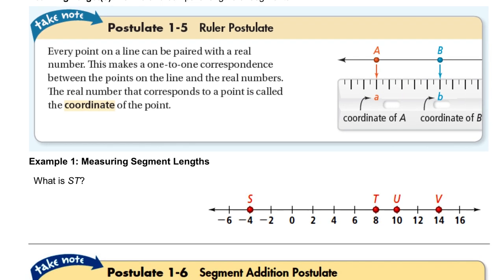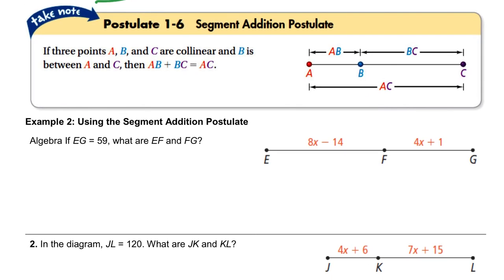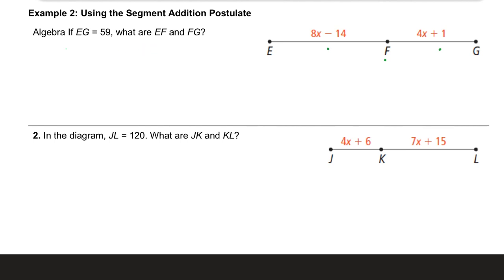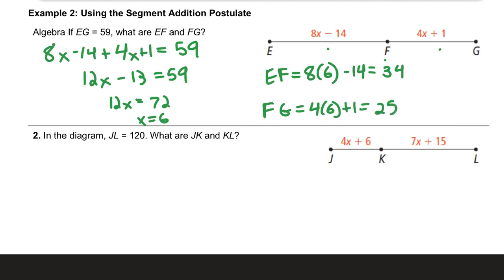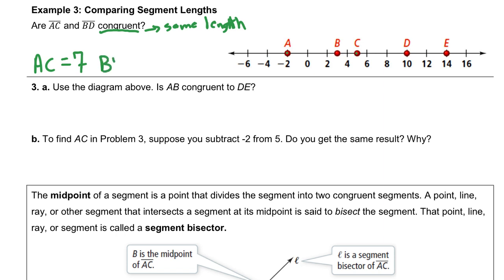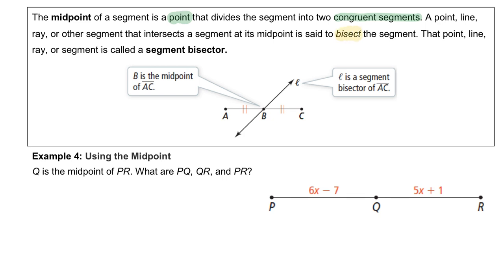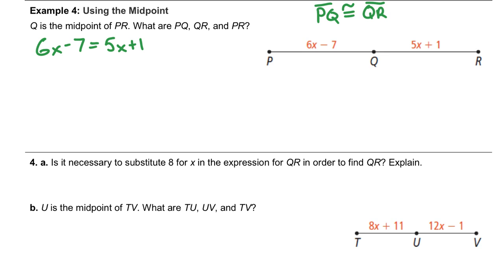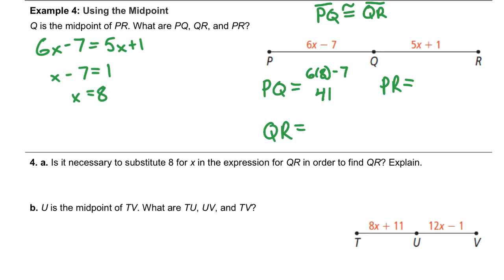Geometry - 1.3 Notes